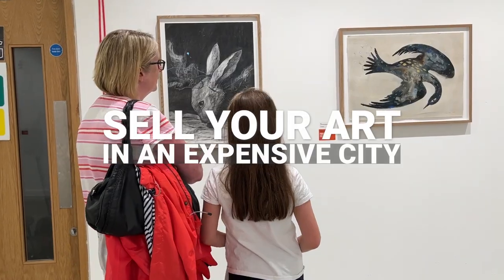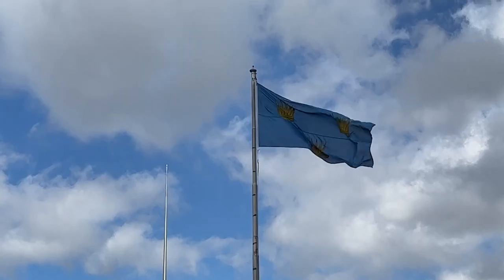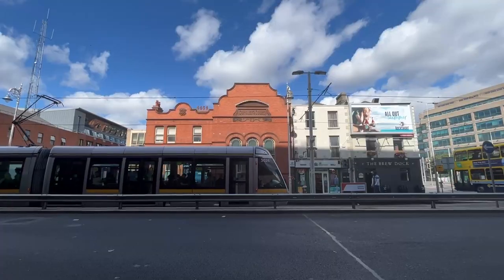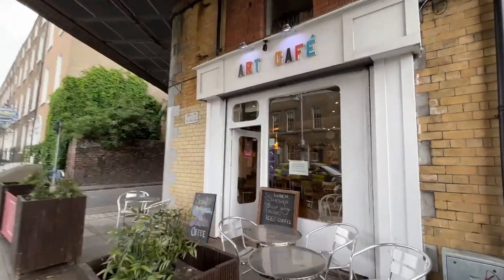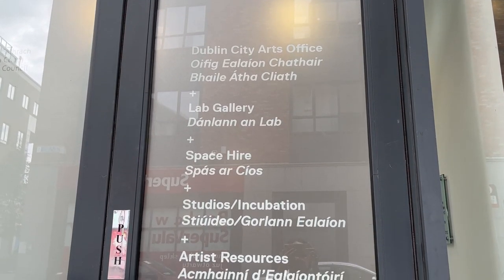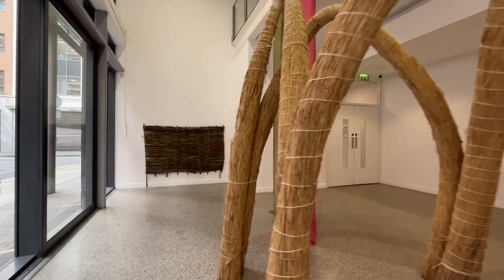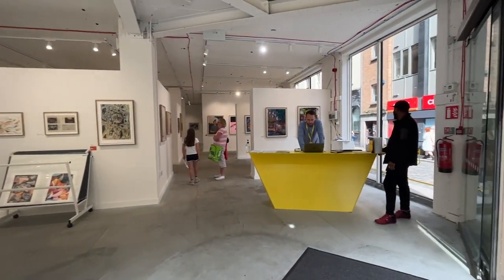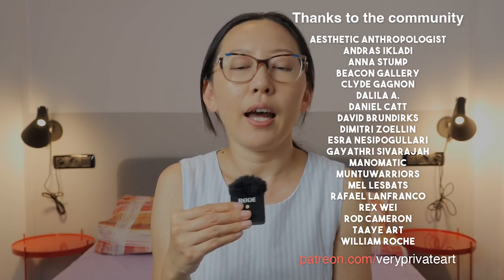Selling Your Art in an Expensive City - Dublin Art Scene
Get access to our coaching, exclusive content, and monthly Zoom discussion.

Are you living in an increasingly expensive city as an artist? The cities where opportunities may be greatest are often the most expensive. The inflation, energy crisis, and housing crisis are no news to many of us. How to survive and thrive as a local artist? I will talk you through the art scene in Dublin and talk about my findings.

TIMESTAMP
00:00 Dublin Case Study
02:15 InSpire Gallery
02:57 The Lab
03:45 Sol Gallery
05:45 Graphic Studio Gallery
06:47 Páipéar Group Show
07:49 Hang Tough Gallery
08:16 Temple Bar Gallery
09:41 The Complex
11:32 Jam Art Factory
12:42 Pallas Projects
17:00 Find a Space
18:42 Your customers
20:10 City Council
21:06 Solutions
24:24 Special Thanks to

LINK TO THE ART SPACES

RELATED ARTICLE
How to sell your art locally

CHANNEL INFO
Searching for tips on how to promote your art? You are in the right place! We make videos on selling art online & offline, showing your art, building a personal brand as an artist - basically all about making a living as an artist. Besides tutorials, we make art vlogs from time to time. P.S. We are based in Spain.